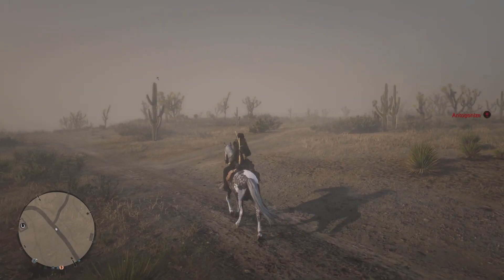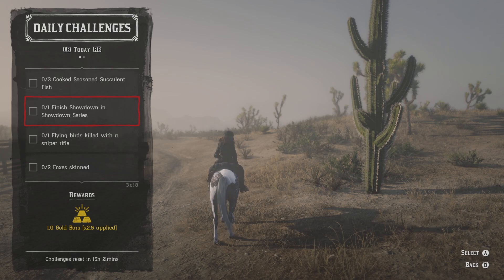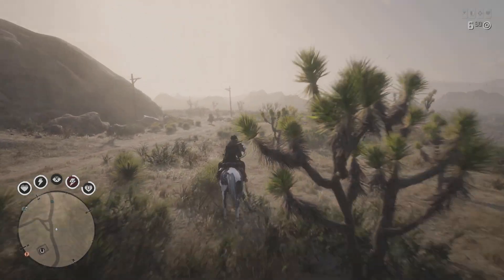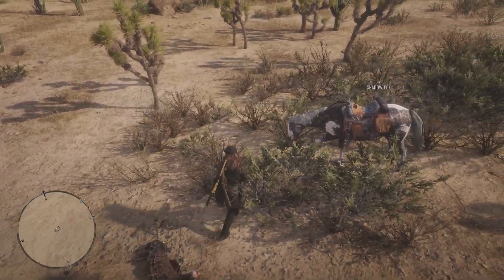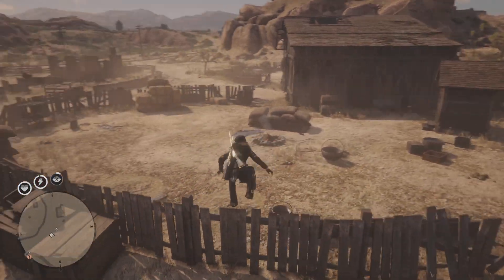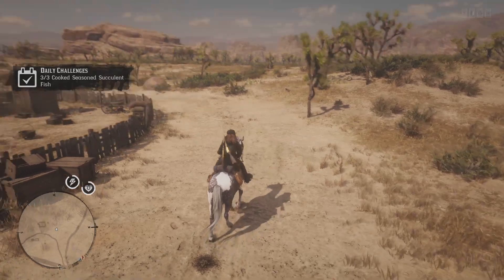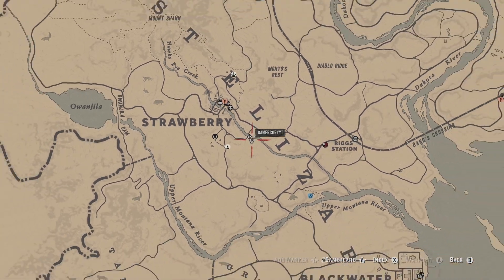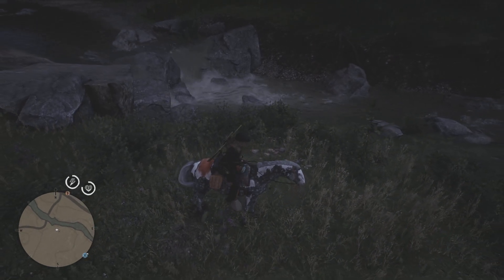Red Dead Online Money Gold and XP Method - Red Dead Online Money and Gold Method!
Hope you enjoy this Red Dead Online video!